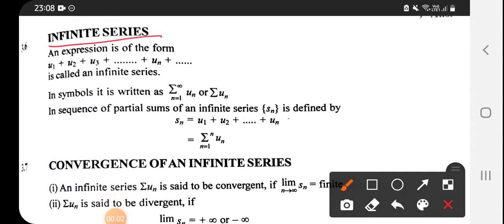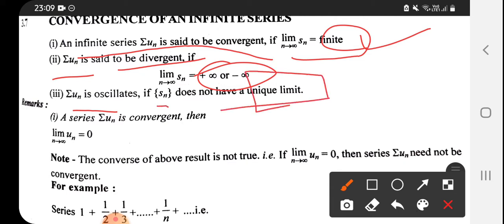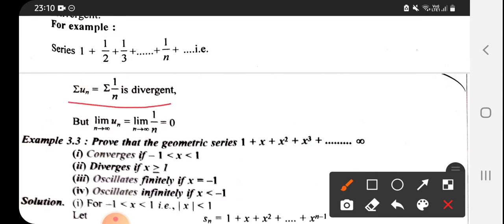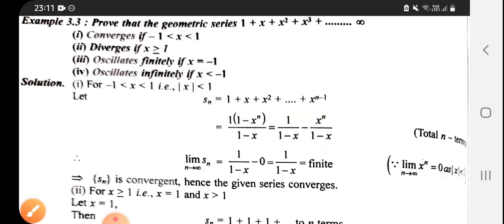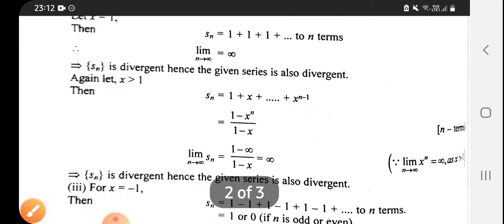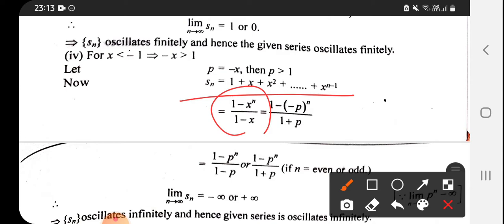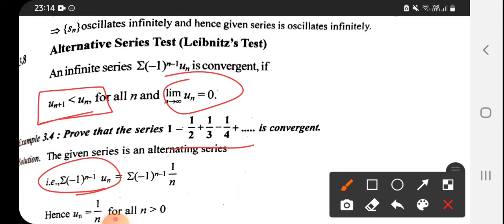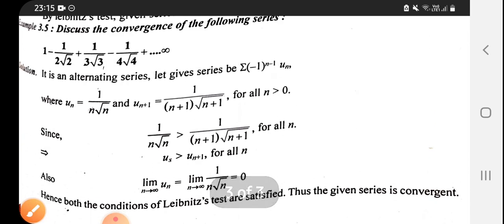sequence (1)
sequence